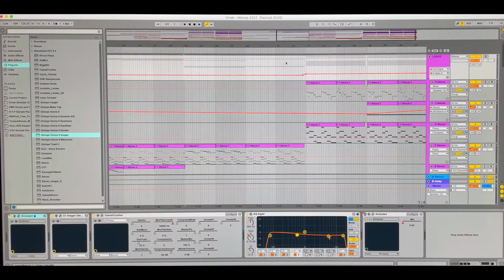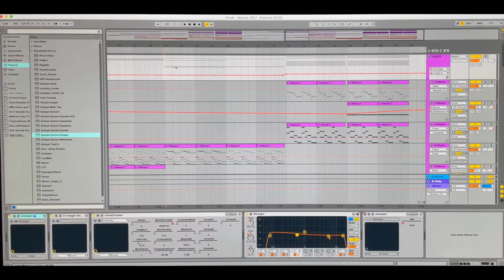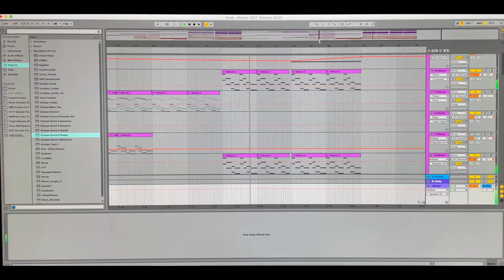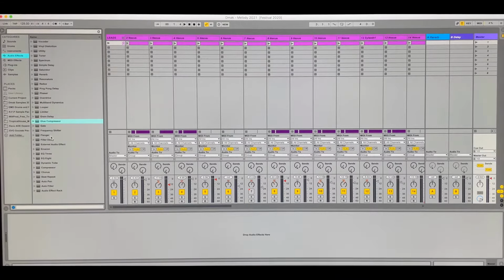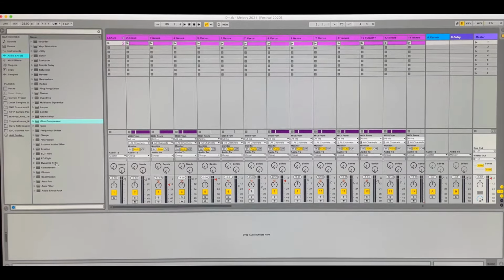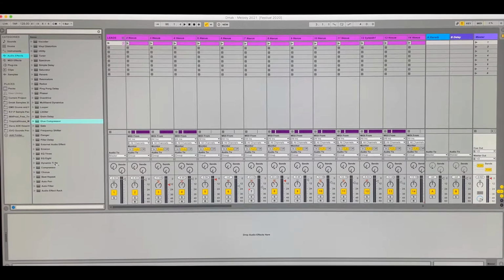Discover the Secret to Crushing EDM Music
In this video, I'm going to show you the secret to crushing EDM music. It's not about practicing endlessly or learning the chords - it's about learning how to EQ your music to fit the dance floor!

If you're wondering how to get good at EDM, this is the video for you! By following the steps in this video, you'll be able to play EDM music like a pro! Not only will you be able to play at club level, but you'll also learn how to produce your own tracks! So be sure to check this out - it's guaranteed to help you get better at your favourite music genre!

DJ/Producer 🇨🇦

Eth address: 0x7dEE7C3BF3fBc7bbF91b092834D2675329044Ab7